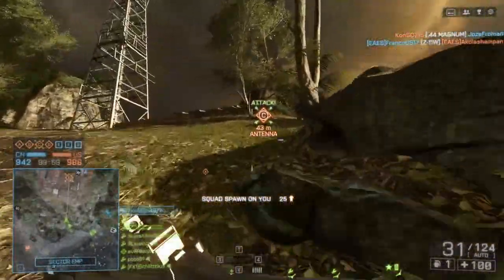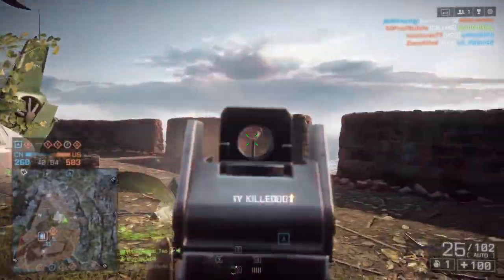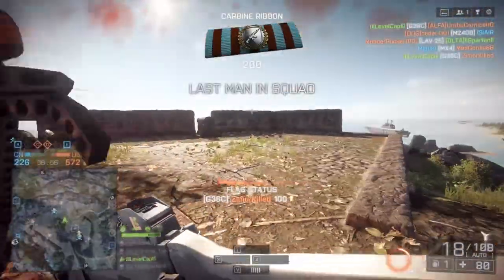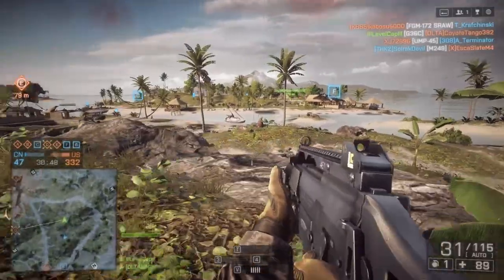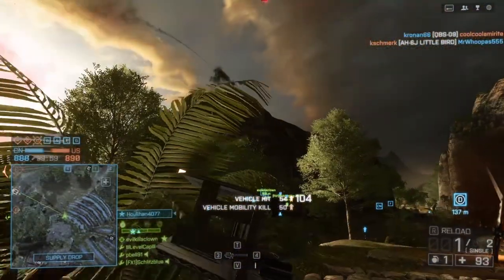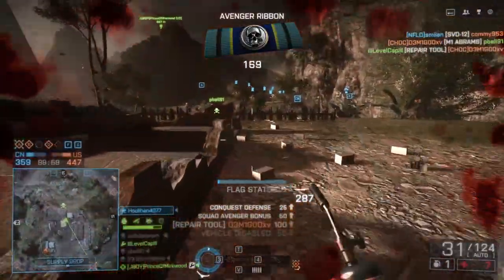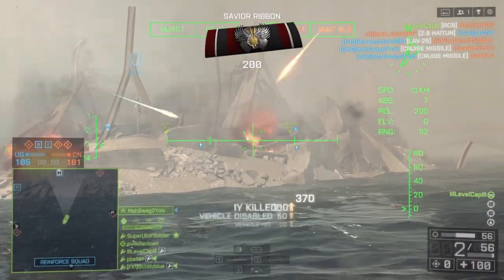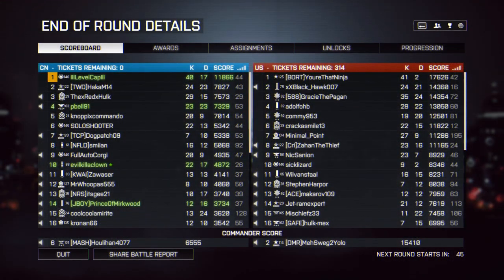Loadout Battlefield Friends Engineer G36C | Battlefield 4 Carbine Gameplay